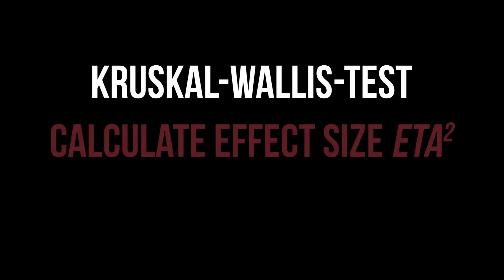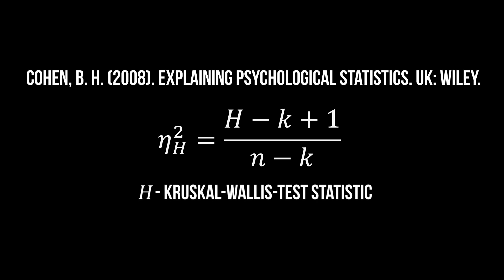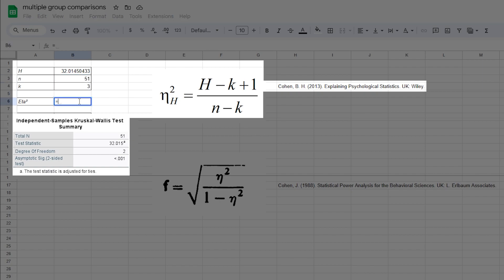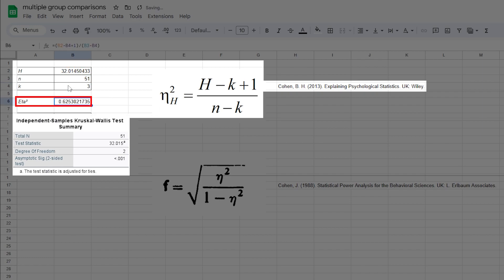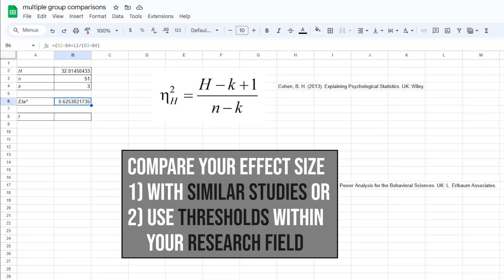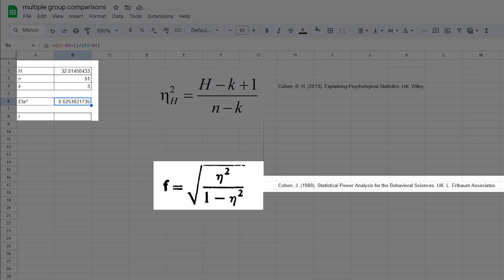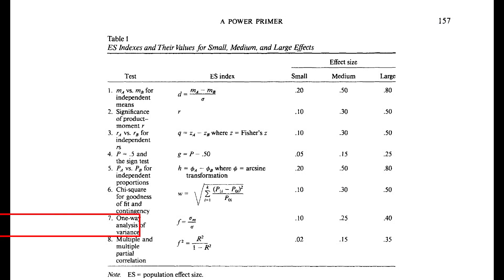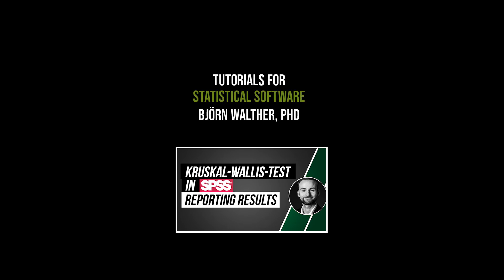Effect size Eta-Squared for the Kruskal-Wallis-test in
After conducting a Kruskal-Wallis-test in SPSS it can be helpful to calculate the effect size Eta-Squared (Eta²).

In most circumstances Eta-sqaured is used for comparison with other studies or as a basis for other researchers conducting an a priori power analysis.

However, more insightful is the effect size r for the pairwise comparisons that showed a low enough p-value during post-hoc-testing. I showed the respective calculations in this video

Be aware that the classification of Eta² is reasearch field specific. For the social and behavioral sciences, the paper Cohen, J. (1992), A Power Primer, p. 157 is usually cited:

⏰ Timestamps:
0:00 Introduction and prerequisites
0:19 Calculation of Eta-squared
0:31 Classification of Eta-Squared
0:55 Calculation of effect size f
0:31 Classification of effect size f

If you have any questions or suggestions regarding Effect size Eta-Squared for the Kruskal-Wallis-test in SPSS please use the comment function. Thumbs up or down to decide if you found the video helpful.